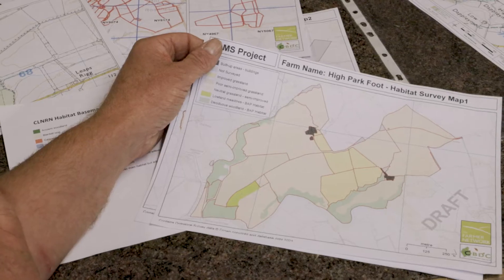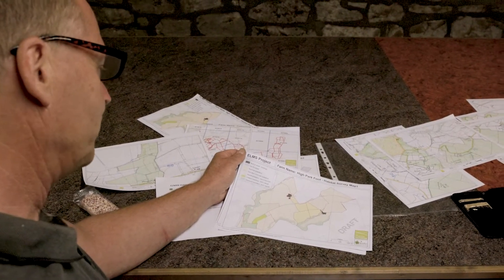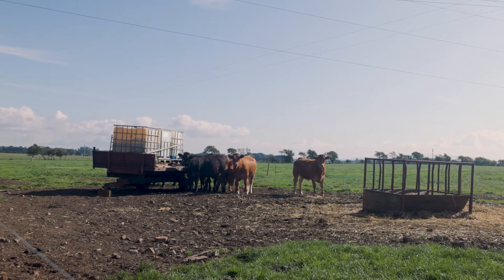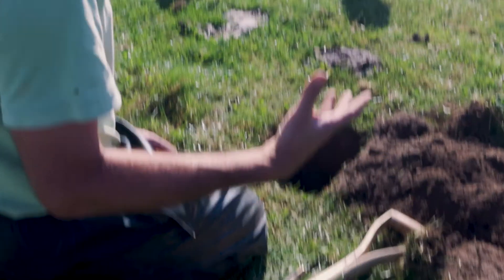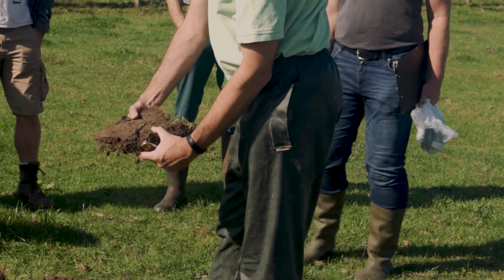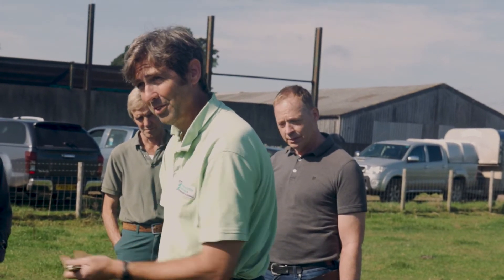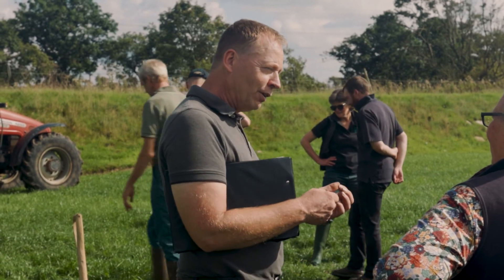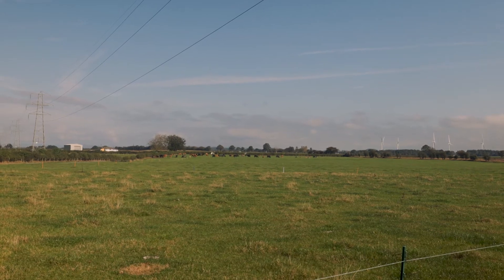Learning from the North Cumbria Farmers Group Test and Trial (film 1 of 3)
Farmers in North Cumbria's Forgotten Lands are working with Natural England and Defra to develop new payments for land managers.
 In this video a livestock farmer, who is taking part in the North Cumbria Farmers Group Test and Trial, discusses what he’s been doing on his farm to help shape future environmental land management schemes.